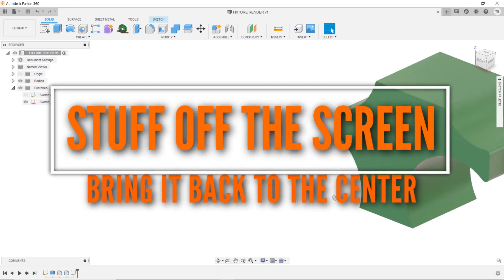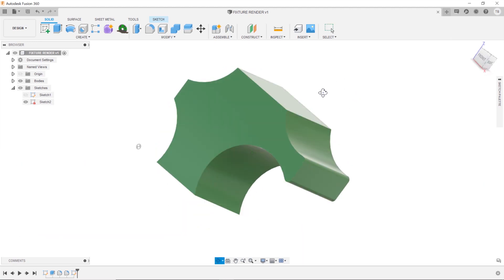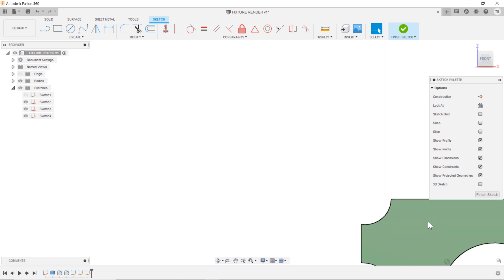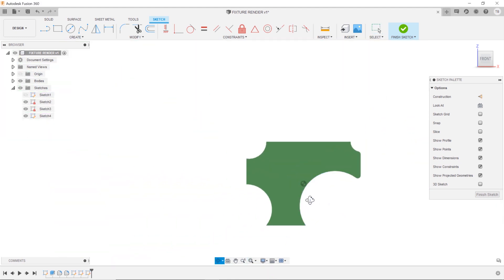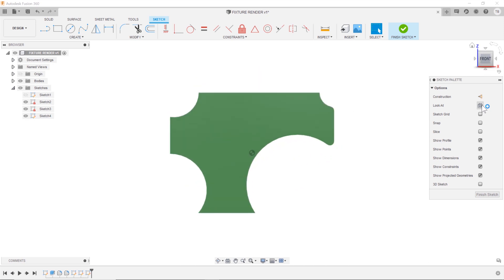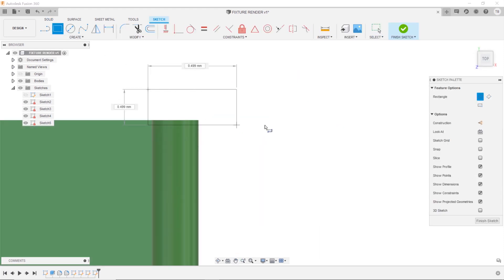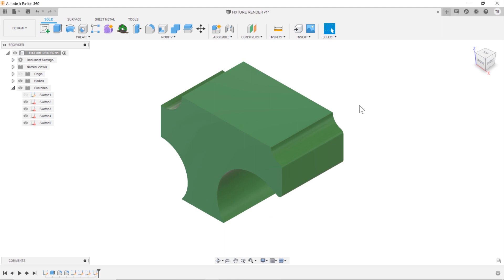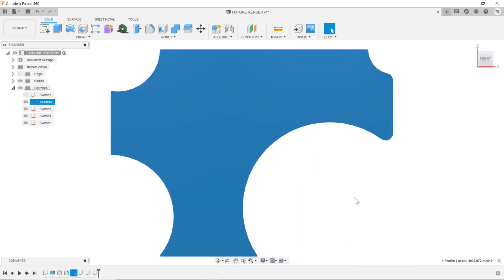Fusion 360 - Part Off The Screen (Bring Stuff Front and Center)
Fusion 360 - It's easy to move your design off the screen and this can be frustrating.  How to quickly bring your design front and center with the fit command.

Content Writeup